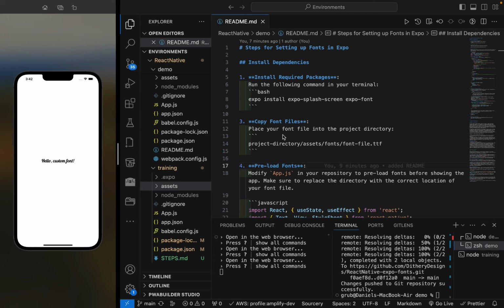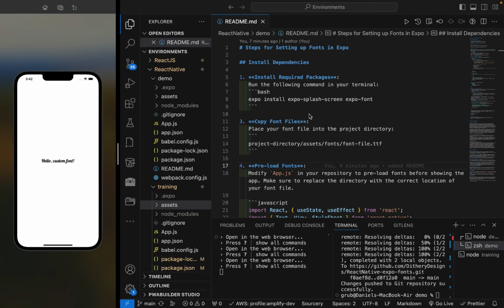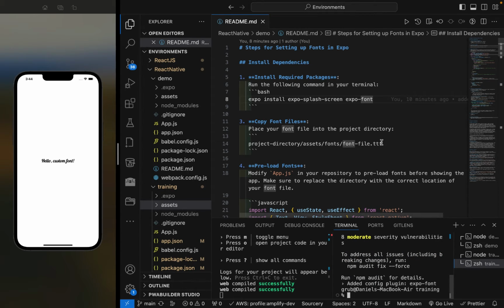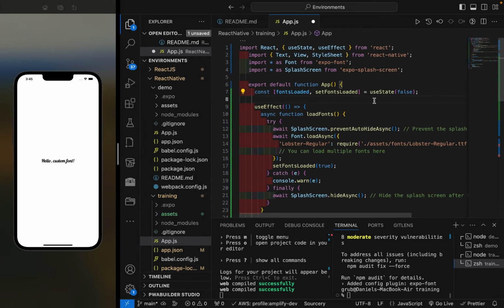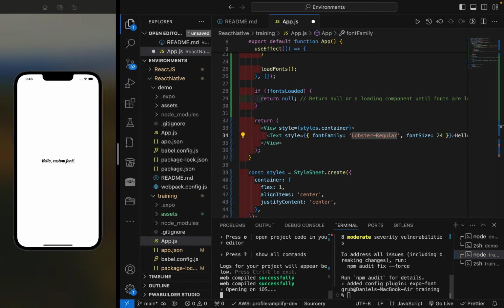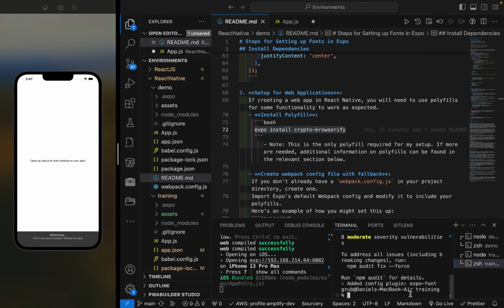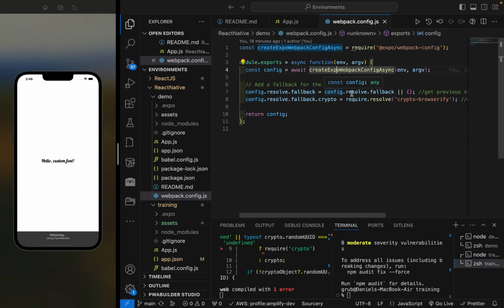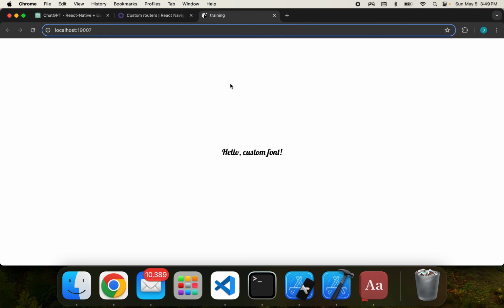React Native: Setting up custom fonts in a React Native project managed by Expo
Dive into the world of custom fonts with Expo in React Native! In this video, we walk you through the detailed steps outlined in our GitHub repository to integrate and use custom fonts in your React Native projects using Expo. From installation of required packages to configuring your app to use the fonts effectively, we cover it all!

- How to install necessary packages for font management in React Native.
- Adding custom font files to your project.
- Preloading fonts and ensuring they are ready before rendering your components.

🔹 **Quick Start** 🔹
📖 For detailed instructions, refer to our comprehensive README.md file within the repository.

Enjoy enhancing your mobile apps with beautiful custom fonts!